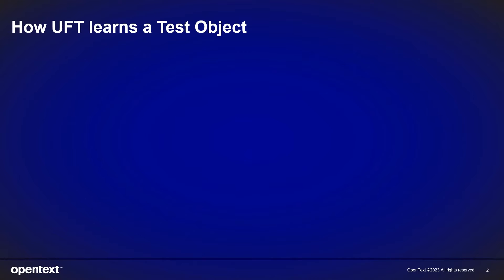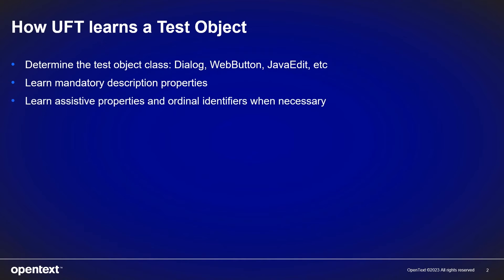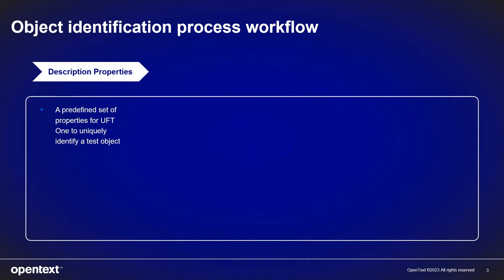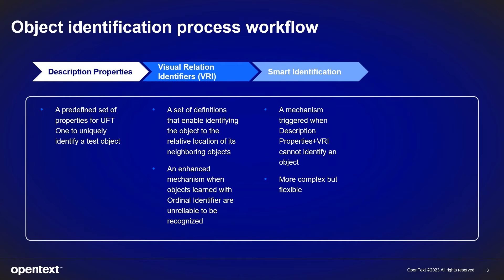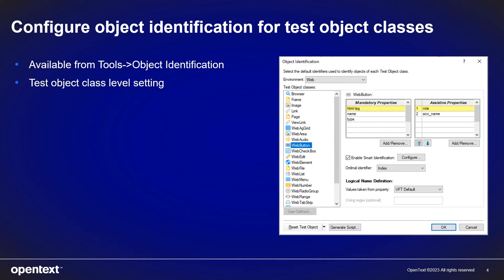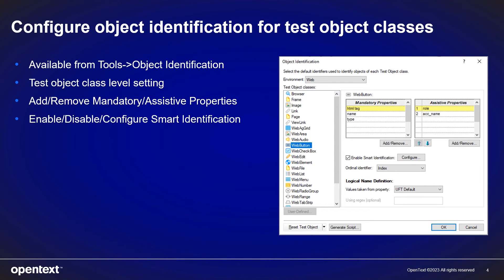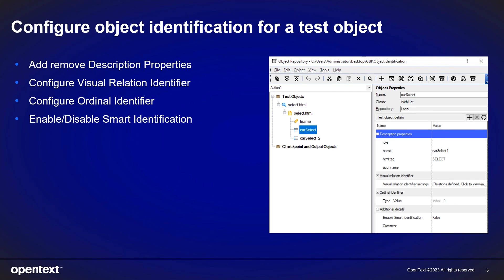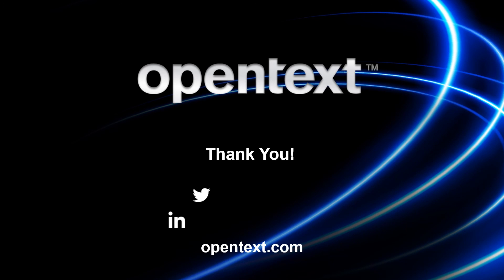UFT One : Object Identification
How UTF One identifies the test object.